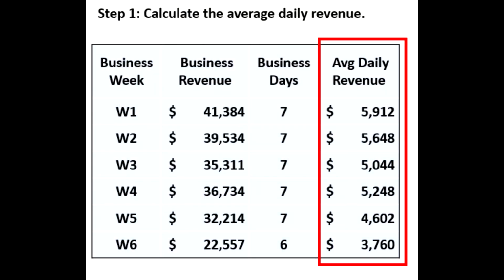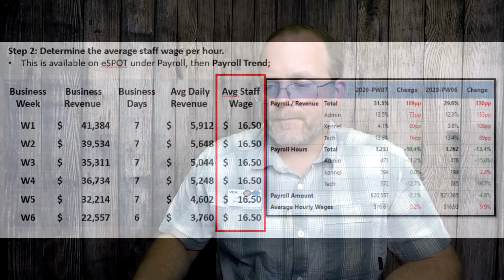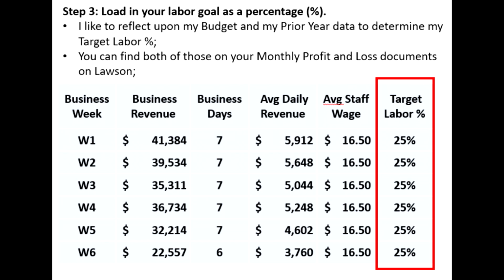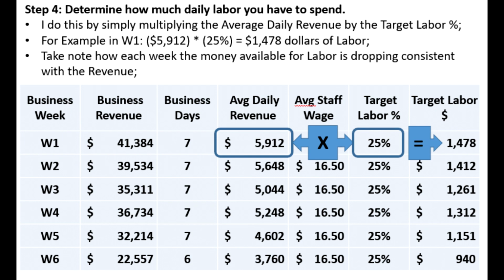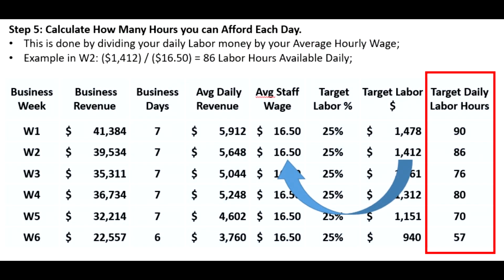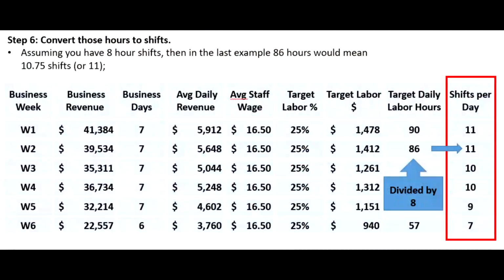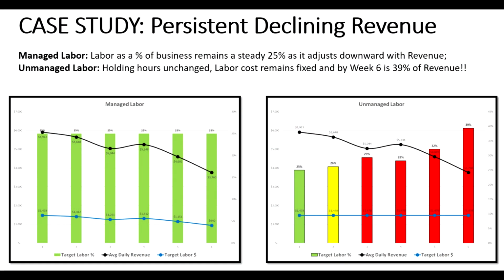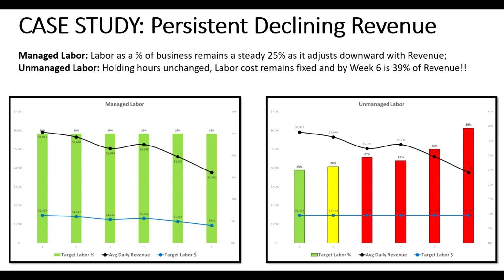Managing Labor in a Changing Environment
Managing a veterinary hospital requires constant monitoring of both internal and external business drivers. When something changes suddenly, observation and adjustment are critical to the health of the practice. Craig Lassen,  professional veterinary operations manager, shares his perspective and some simple tools for monitoring, evaluating and adjusting staff labor when the business environment is changing. This presentation is provided by the VCA Southern California Hospital Management Team.